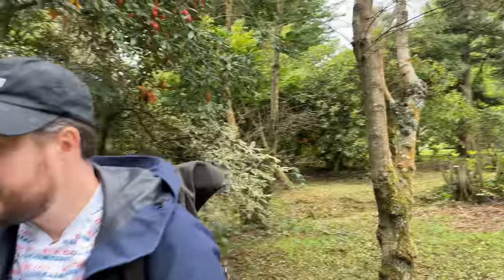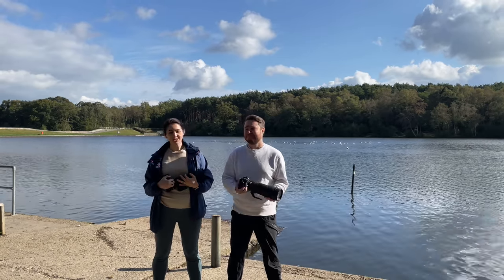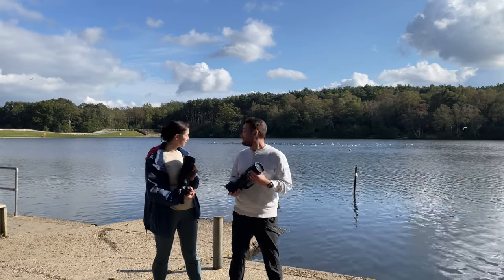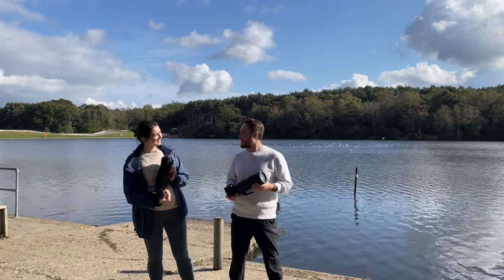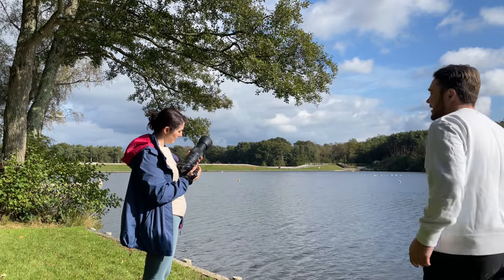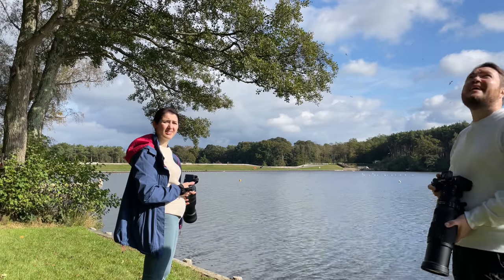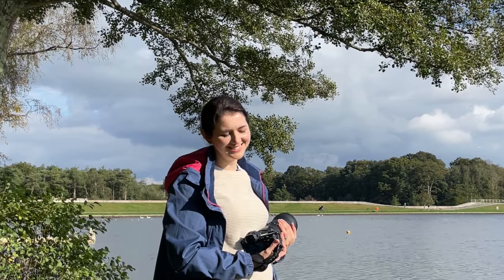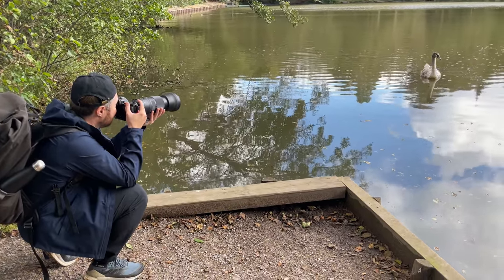Comparing Nikon 200-500mm with Sigma 150-600mm in the field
Becky & Konstantin took to the wilds of Sussex to test out the Sigma Contemporary 150-600mm F/5-6.3 DG OS HSM lens and compare it to Nikon's much-loved AF-S 200-500mm f/5.6E VR ED.

**Our e-shop is open to all EU and UK residents.

Presentation: Becky Danese & Konstantin Kochkin
Post-production: Becky Danese